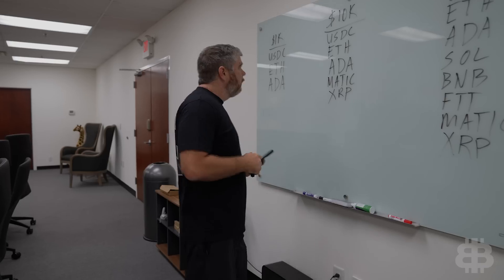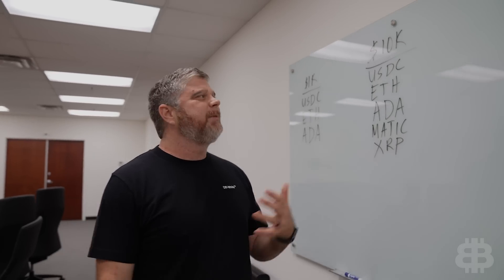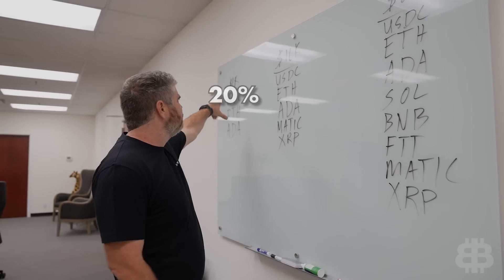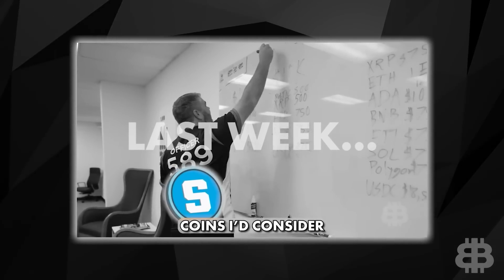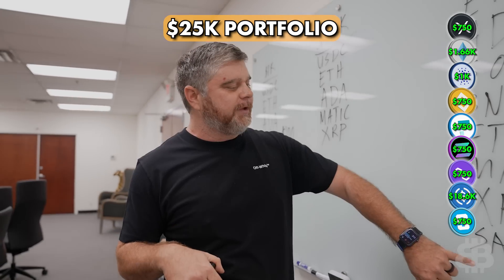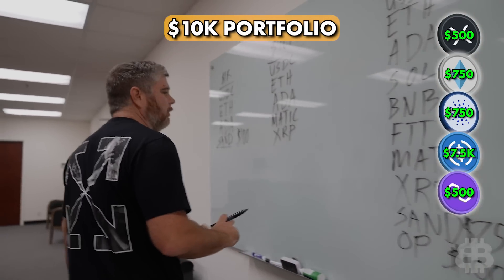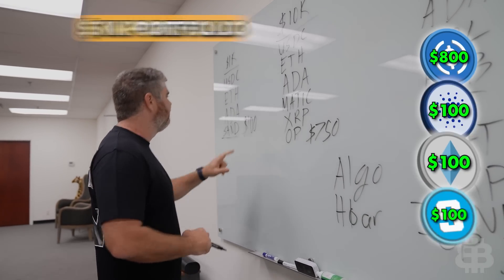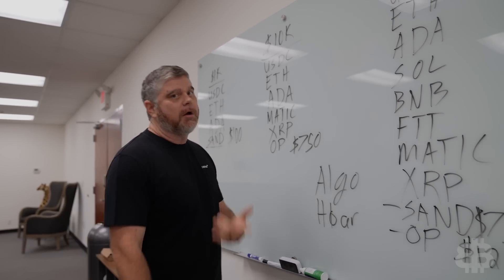EXPLOSIVE Short Term Portfolio REVEALED (2 Coins to Add IMMEDIATELY)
ETH has exploded and the market is in a relief rally?! But what effect has that had on last week's portfolios? In today's video, Ben gives an update on his $1K, $10K, and $25K portfolios while covering two coins you need to add immediately to grow your portfolio in the short-term and long-term.

0:00 Intro
0:08 Portfolio Update
3:02 SAND
5:39 OP
7:59 Coins To Consider
8:22 Conclusion